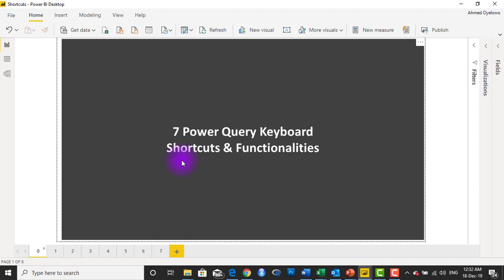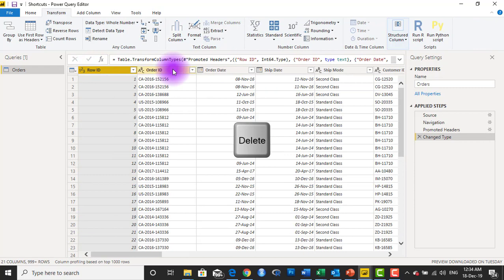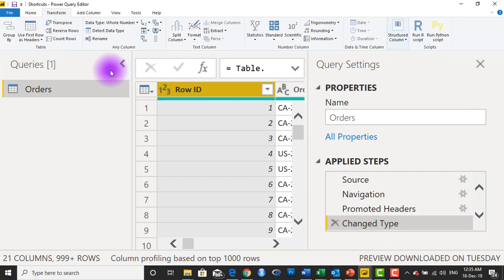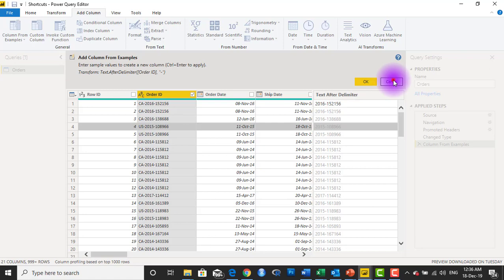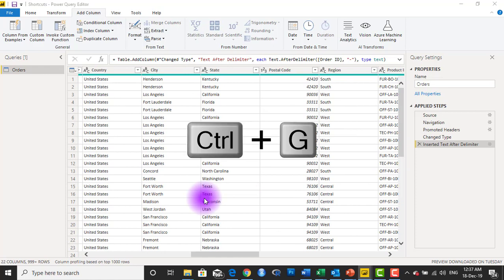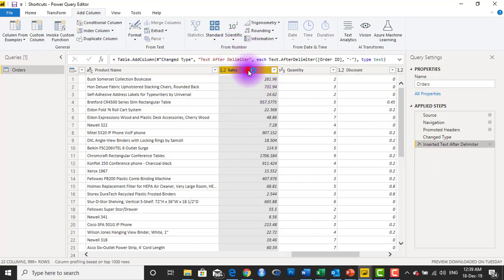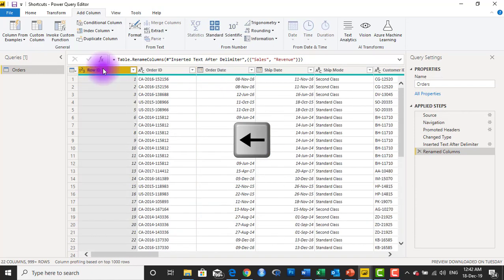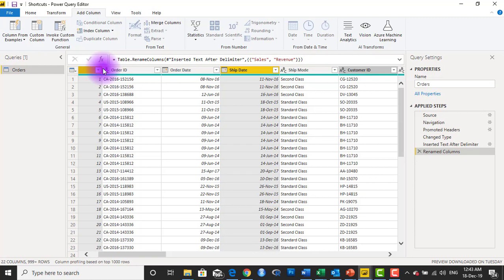7 Power Query Keyboard Shortcuts & Functionalities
We love Key-board shortcuts. Who doesnt?
In this video, Ahmed Oyelowo shows 7 ways to work with the keyboard in Power Query. Not many people know the Delete Key can actually delete columns in Power Query. You can download the sample data used via this